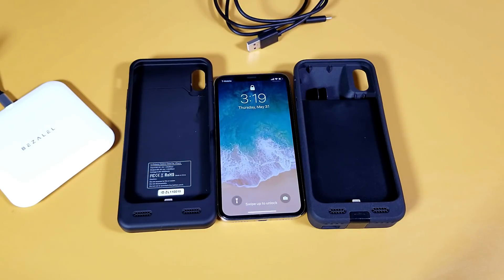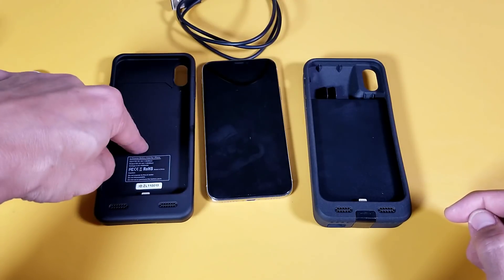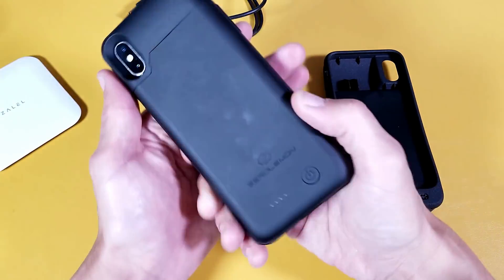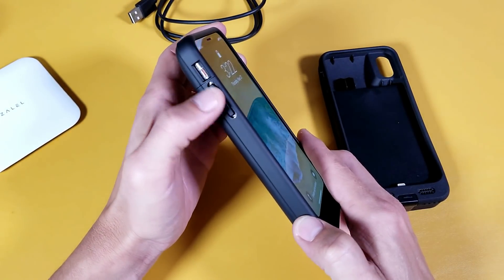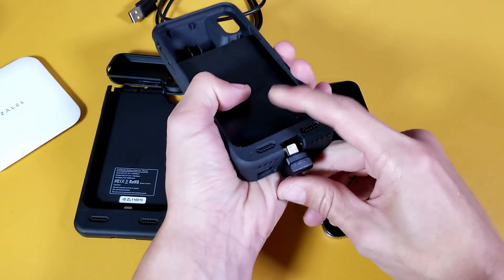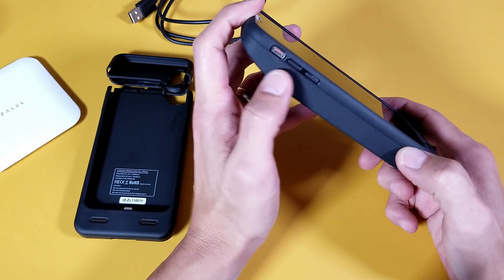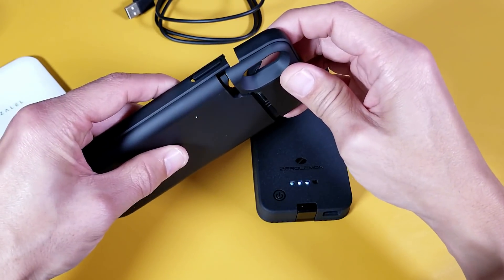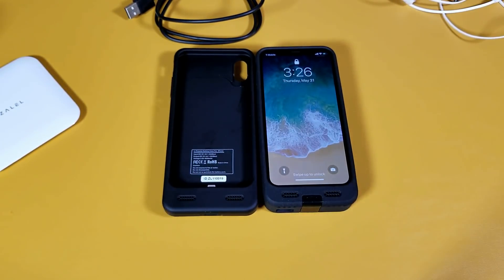iPhone X: 4000mAh Wireless Battery Case -vs- 8000mAh Rugged Battery Case | ZeroLemon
Here is a comparison between two ZeroLemon extended battery cases for an iPhone X. I do a how to and show you the difference between the two. One is the 4000mAh that can charge wirelessly and the other is a rugged heavy duty 8000mAh battery case. The 4000mAh battery case you can also charge the case on a wireless qi pad without having the phone in there as well. Both cases are data sync compatible meaning you can transfer your photos, videos, other data directly from using the case to your computer. Hope you found this side comparing video informative.

iPhone X Battery Case, ZeroLemon iPhone X 8000mAh Rugged Juicer Extended Battery Case Rechargeable Charging Case for iPhone X [Apple Certified Connector]

iPhone X Battery Case with Qi Wireless Charging Supported, ZeroLemon iPhone X 4000mAh Slim Juicer Extended Battery Rechargeable Case for iPhone X[Apple Certified Connector]-

10W Wireless Charger, BEZALEL Futura X Ultra-thin Minimalist Wireless Charging Pad for All Qi-enabled Devices iPhone 8 8 Plus X, Samsung Galaxy S9 S9+ S8 S8+ S7 S6 Note 8 5, LG G6 V30 V30S V35

Other cool iPhone X videos

iPhone X: Zover Magnetic Detachable Wallet Case (Can Wirelessly Charge too)

Dual Device Holder Lifestream